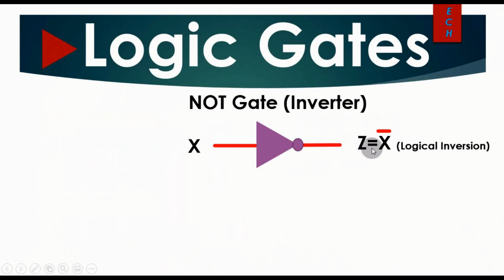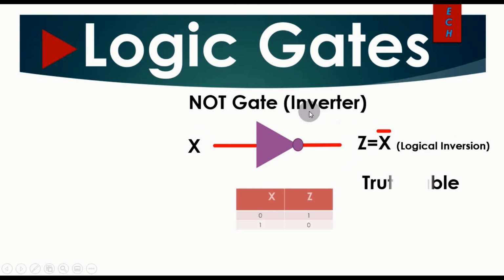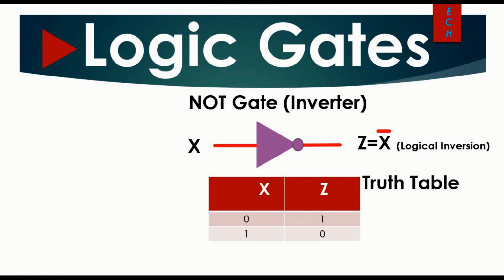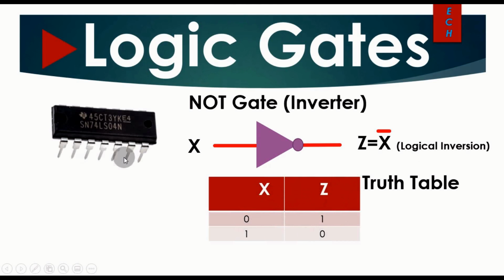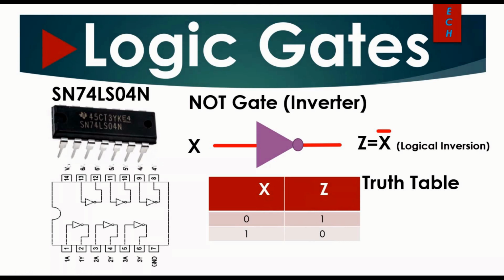NOT Gate Basics ।। Digital Electronics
In this video NOT Gate Basics Explained.

Free access of LTspice file will be given.